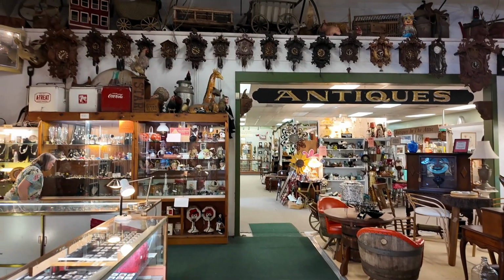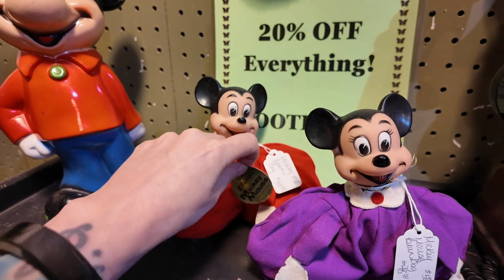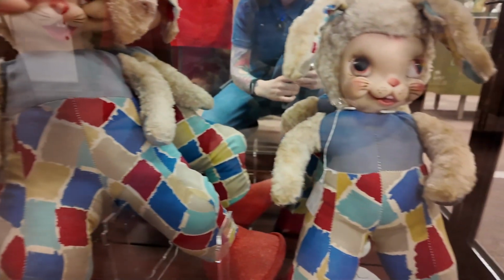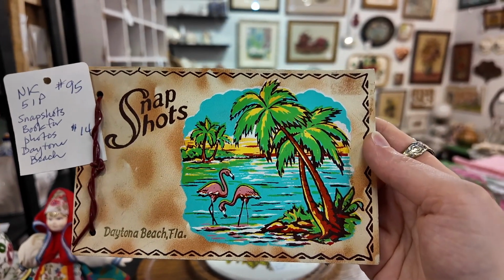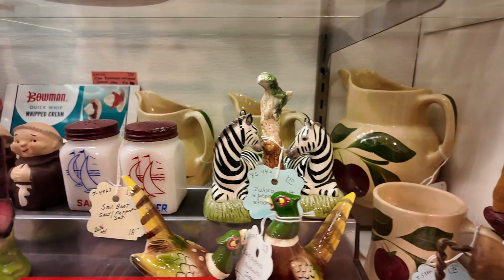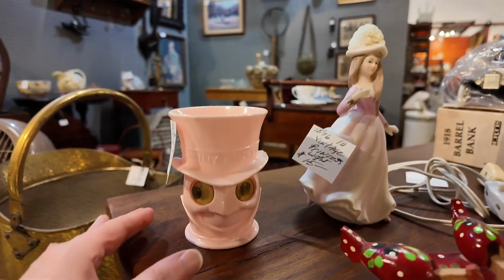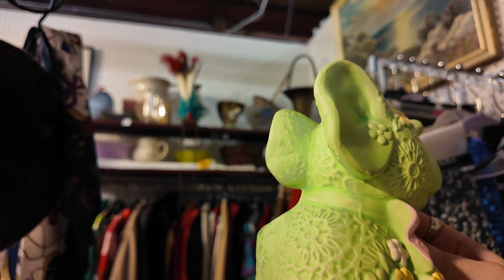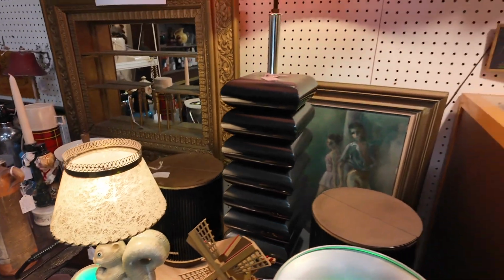We Want Everything! Mid Century Decor, Vintage Clocks, Disney | SHOP WITH US for Resale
Hey everybody! Today we are exploring the Weil Antiques Center in Allentown, PA. They are chock-full of vintage clocks, mid century decor, antiques, collectibles, knick knacks, vintage and retro art, vintage Disney, and so much more. Thank you for joining us!